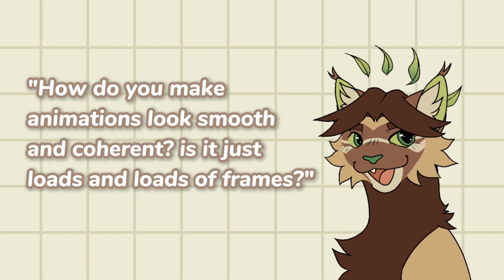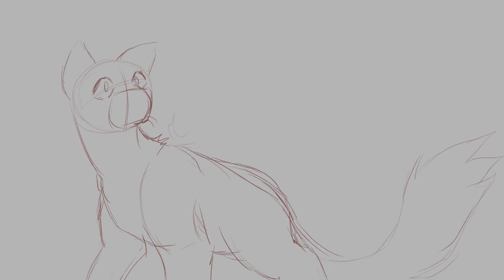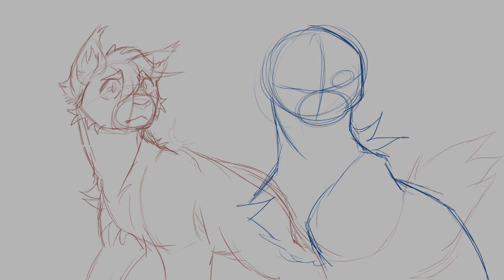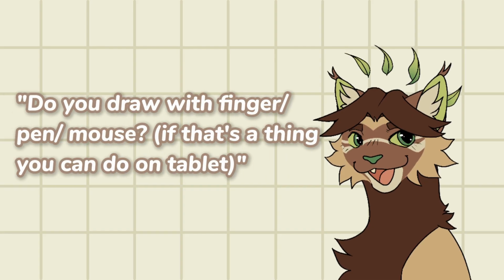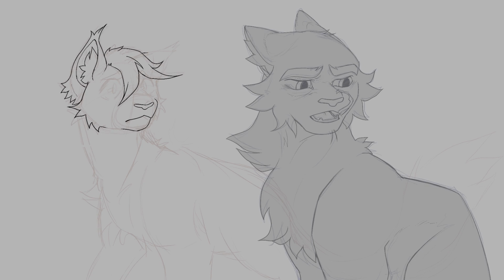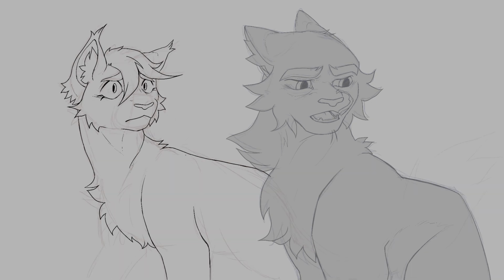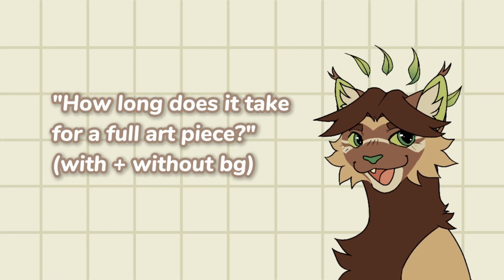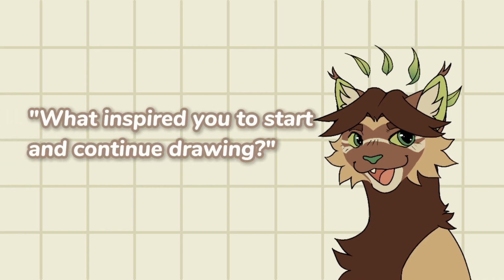QnA + Speedpaint || Get to know the artist!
This video has been a long time coming, but I managed to get it done!

Hopefully I managed to get all of your guys' questions in here, and if you have more... Comment! I'll reply :]

00:31 : How do you make animations smooth and coherent?

01:50 : What studio/app/service do you use?

02:26 : Do you draw with finger/pen/mouse?

03:38: In YOUR opinion, is animating easy?

04:24 : How hard do you think art is?

04:57 : How long does it take for a full art piece with and without background?

05:29 : What inspired you to start drawing, and continue drawing?

06:10 : Who do you take inspiration of?

06:43 : What is something you like about your art style?

06:52 : What's your favorite color?

07:03 : What's your favorite animation meme audio?

07:33 : If you were to have a channel other than art, what would it be?

08:03 : What was your favorite (Warriors) book to read?

08:28 : What is your favorite / least favorite warrior cat?

09:05 : If you could be a warrior cat, who would you be?

09:28 : Do you have a favorite celebrity?

09:38 : What is your favorite video of yours, and which one are you most proud of?

10:01 : What does your old art look like, and do you think you've improved?